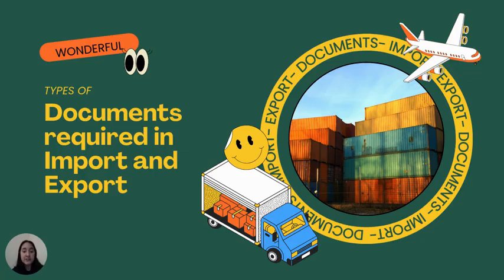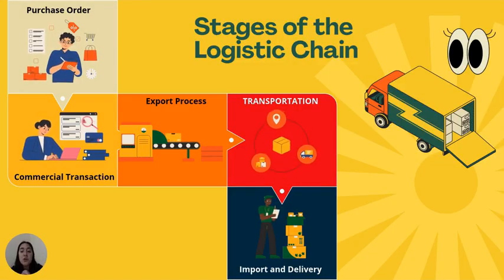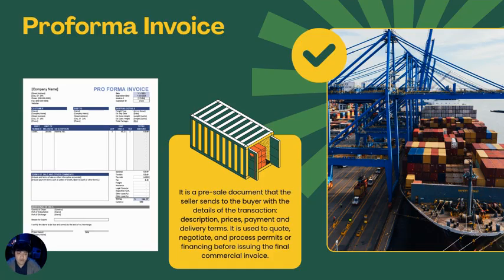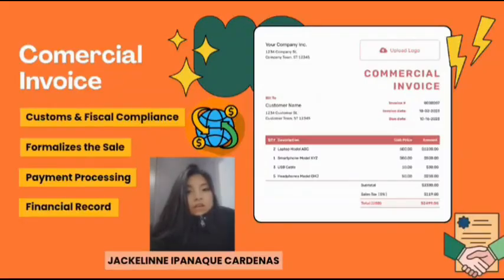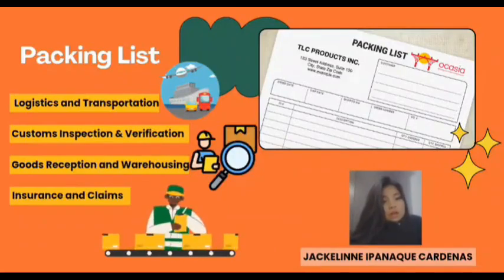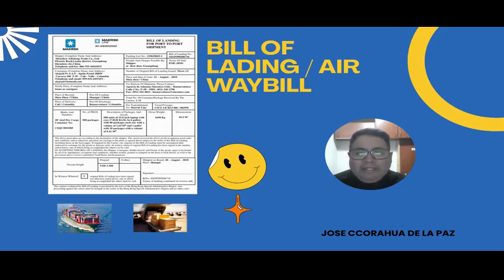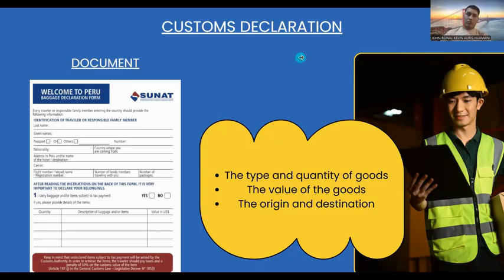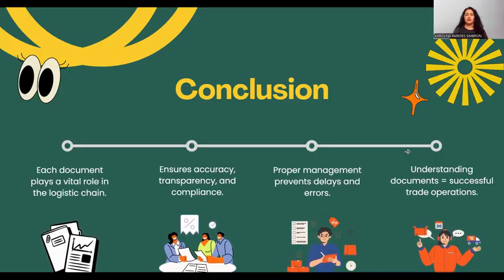Video de WhatsApp 2025 10 05 a las 18 47 online video cutter com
Group Wonderful